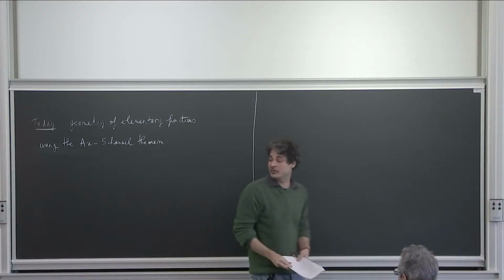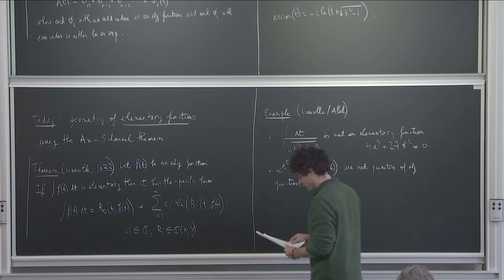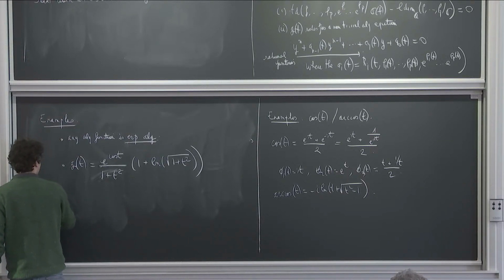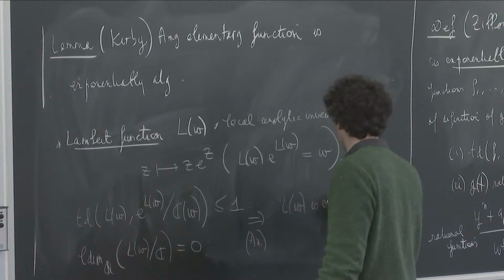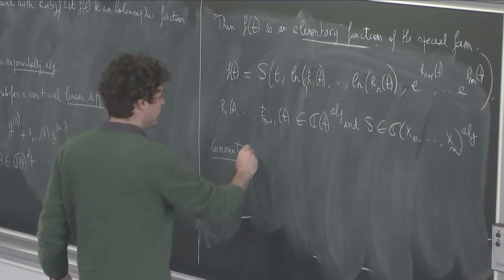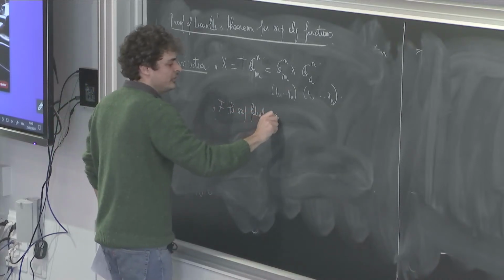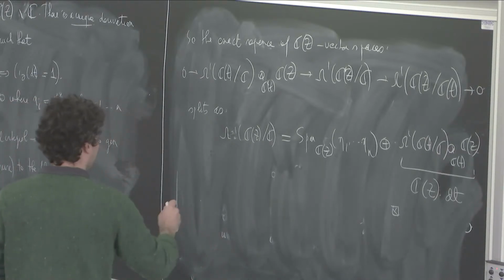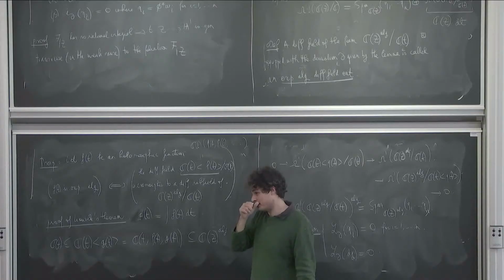Brazil-France School on Foliation Theory - Course: Foliations in model theory - 03